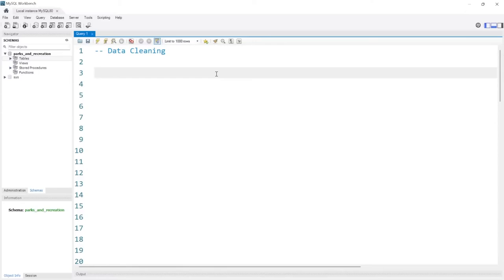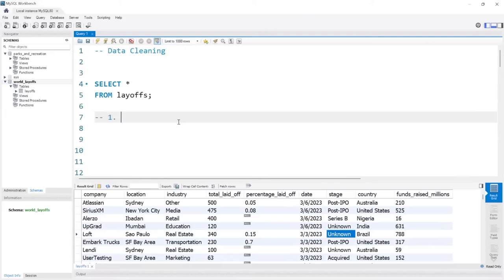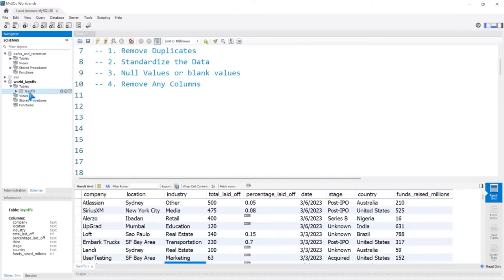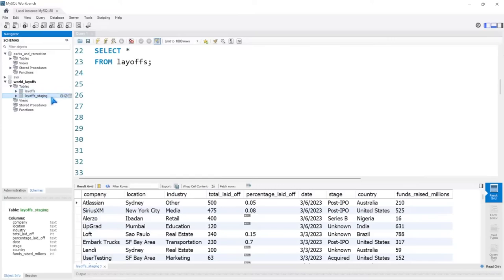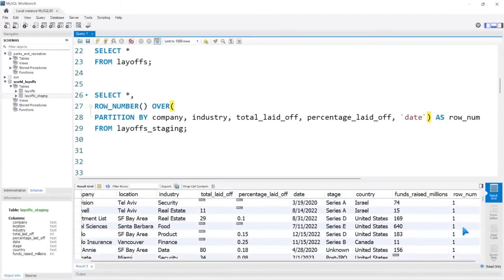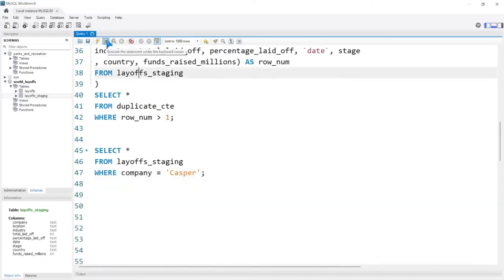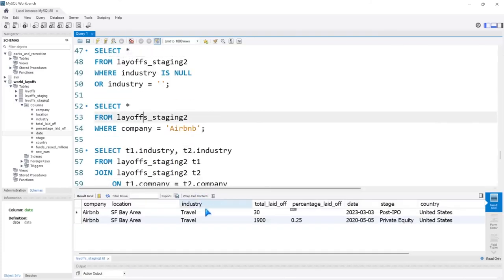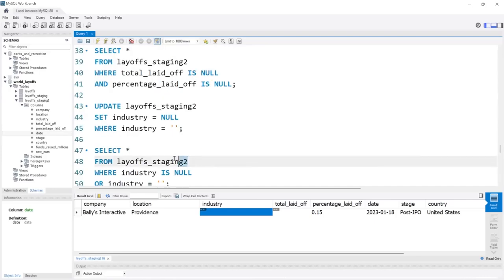Data Cleaning in MySQL | Full Project